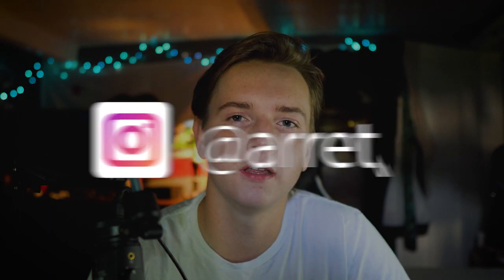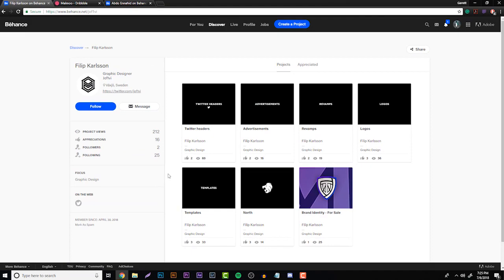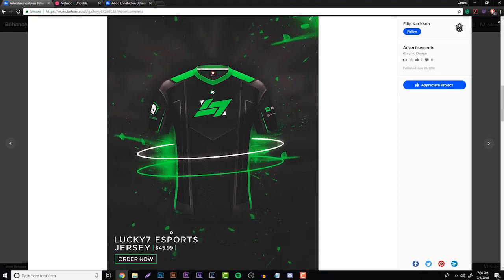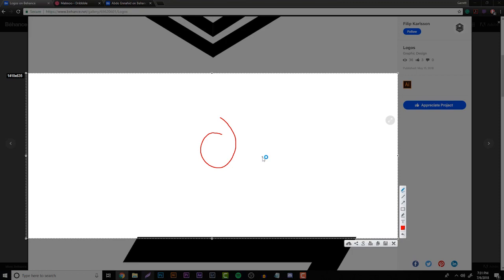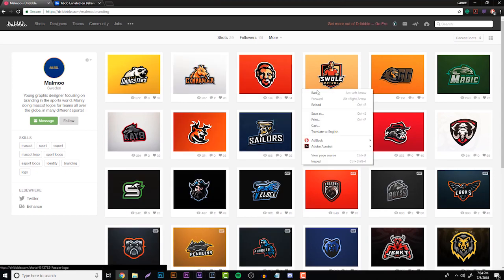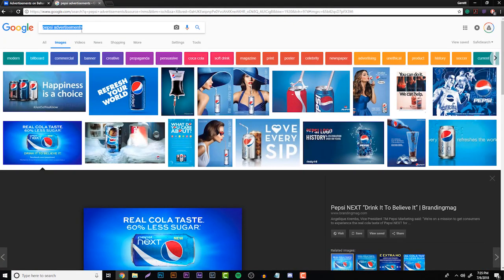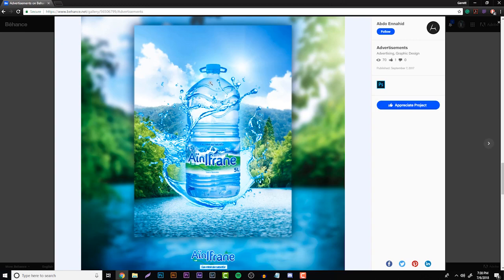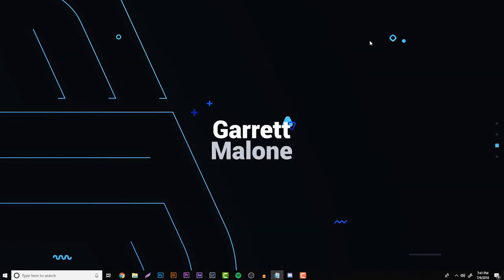Weekly Portfolio Reviews: Designing for an Audience (S1: E2)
Give the three people some love on their portfolio!